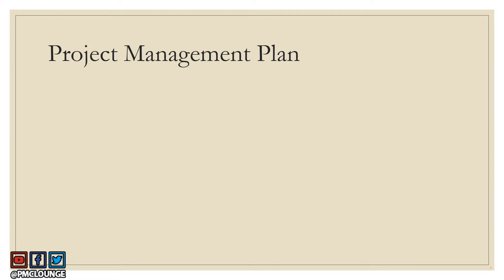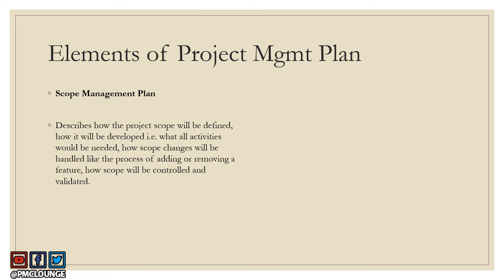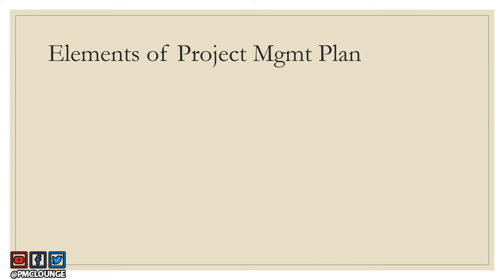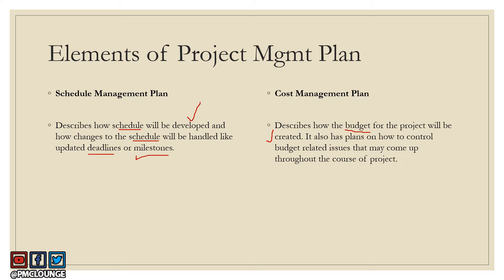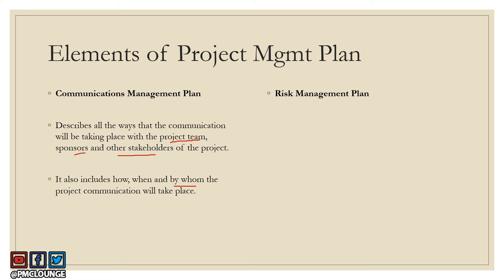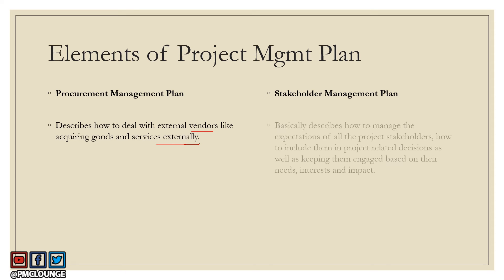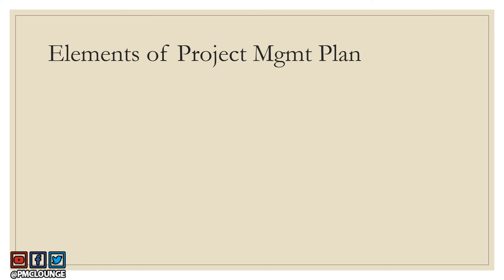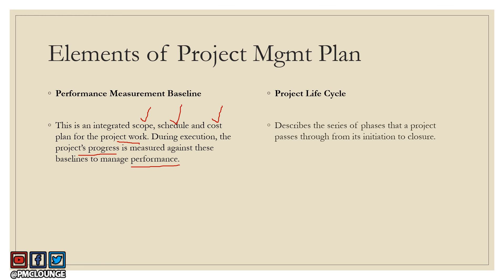Elements of the Project Management Plan | 19 sub-documents you need to know | Components of the Plan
RELATED ARTICLE